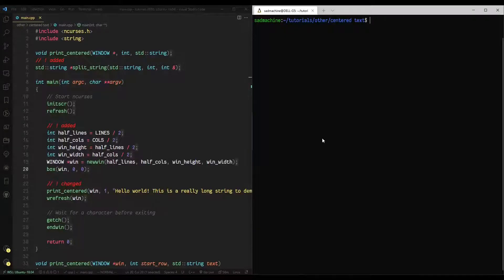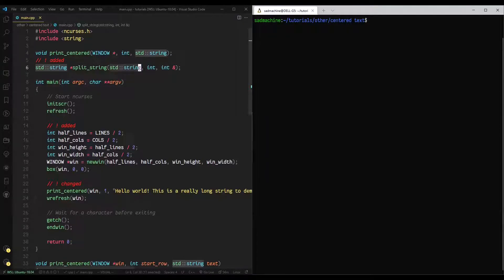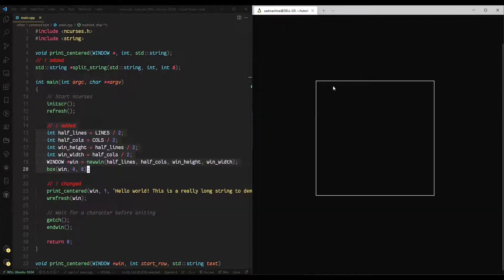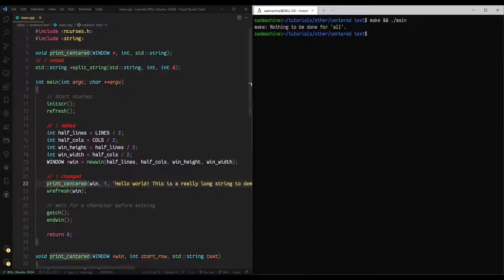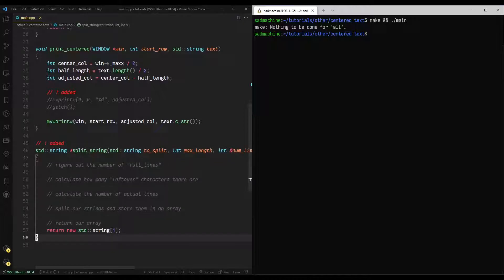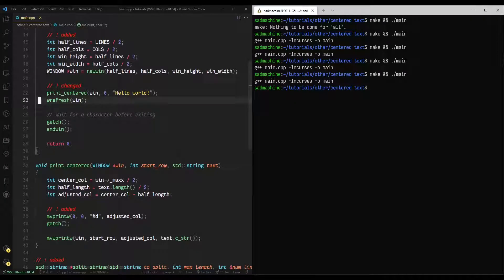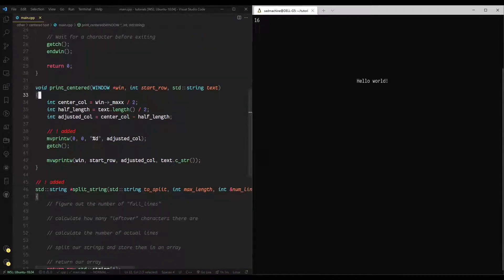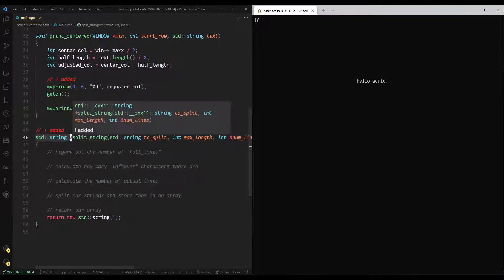Ncurses Tutorial - Centering text Pt.2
In this tutorial, I build on Pt. 1 of this series and introduce text wrapping for lines which are longer than a given window width. In part 3, we will cover how to wrap on word boundaries instead of just hard wrapping at whatever character is at the end of the line.

A big shoutout to  @alexmc261   for suggesting I make this video!